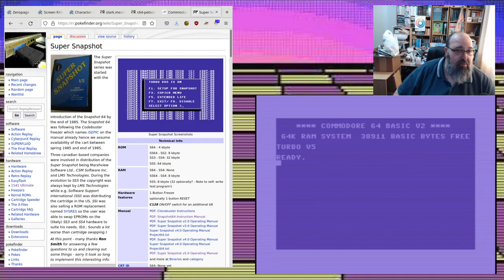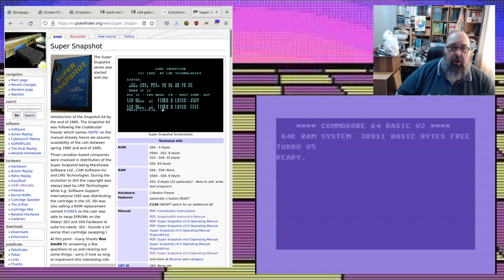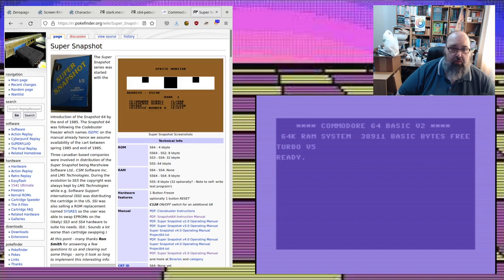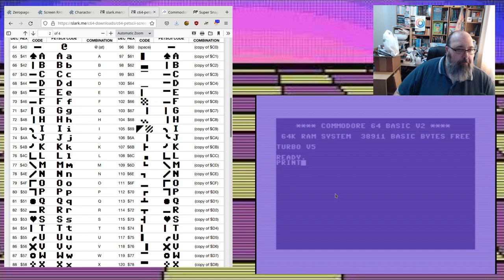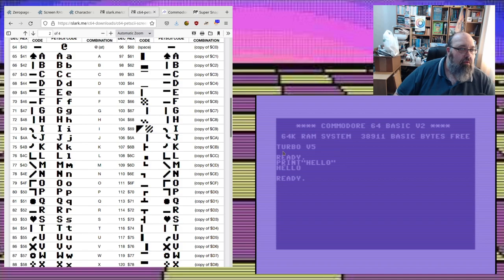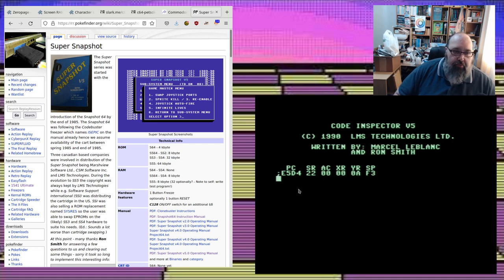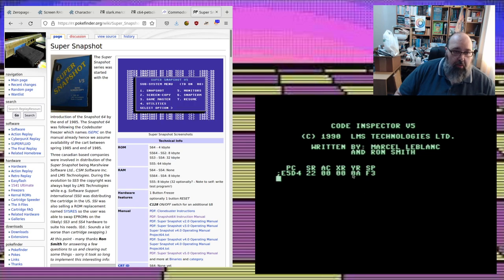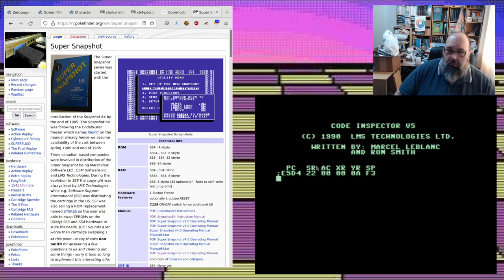Hello World in C64 / 6502 Assembly - Tutorial Part 1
Learn about the fundamentals of assembly language on the c64. This video is an in-depth tutorial on printing text to the screen, including the background on what is happening and why.

I no longer endorse Twitter as a social platform, please find me at: